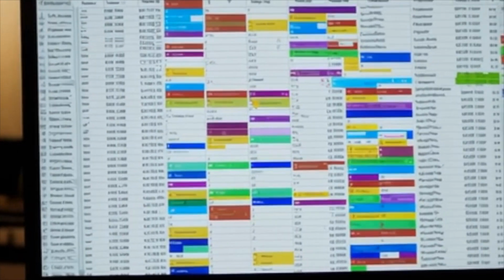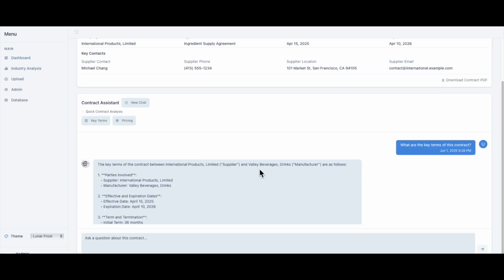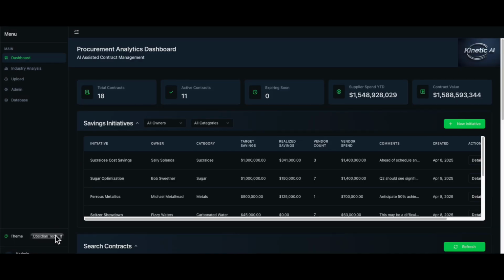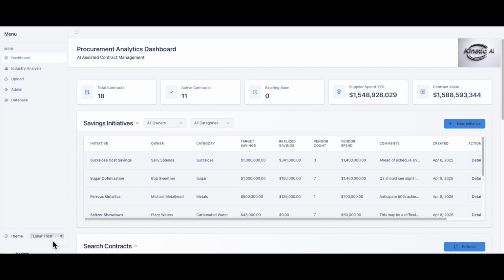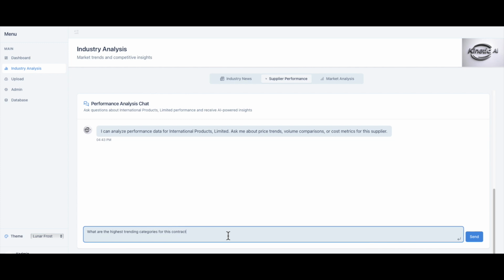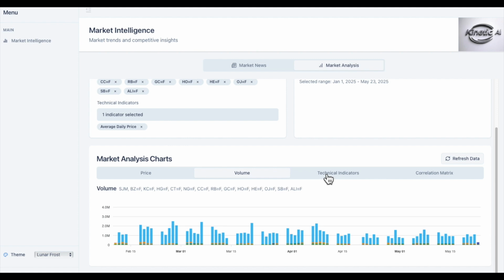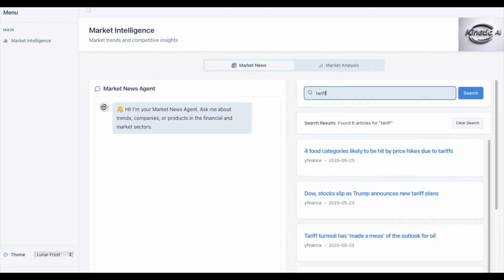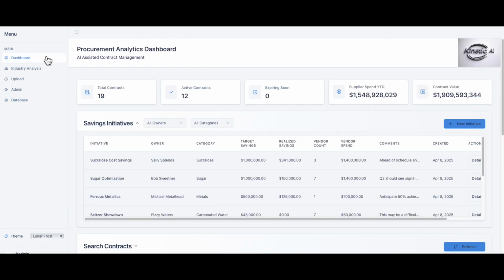Kinetic AI Contract Intelligence 1.5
🔍 Revolutionize the Way You Manage Contracts | Kinetic AI Contract Intelligence v1.5

Say goodbye to buried clauses, missed renewals, and hidden risks—Kinetic AI’s Contract Intelligence v1.5 brings together the power of multiple AI modules into one intelligent command center for your business.

🚀 What’s inside version 1.5?
✅ Smart Categorization & Real-Time Clause Analysis
✅ Automated Performance Tracking vs. Contractual Commitments
✅ Proactive Renewal Reminders & Non-Compliance Alerts
✅ Interactive Procurement Dashboards & Vendor Reports
✅ Real-Time Market Intelligence on Commodities, Stocks & Trends
✅ Customizable Light/Dark Theme Switching
✅ Conversational Interface for Databases & News Feeds

This is more than contract management - it’s AI-powered insight, compliance assurance, and strategic foresight working around the clock for procurement, legal, and finance teams.

💡 Interact with your contracts like never before.
📊 Understand your supply chain in context.
📈 Anticipate market shifts before your competitors do.

🎯 Accelerate Insight. Eliminate Risk. Unlock the Power of Your Contracts.